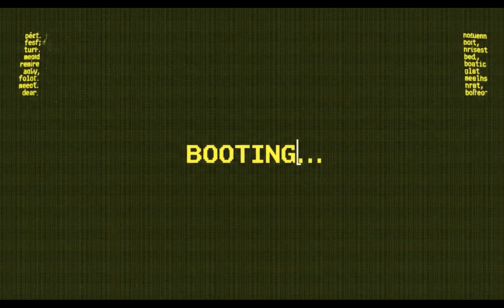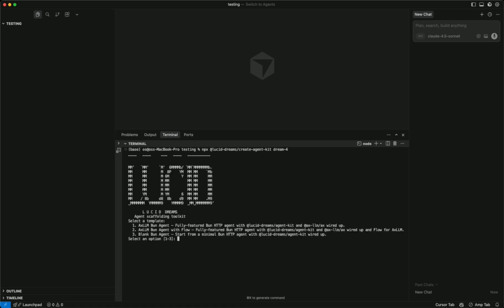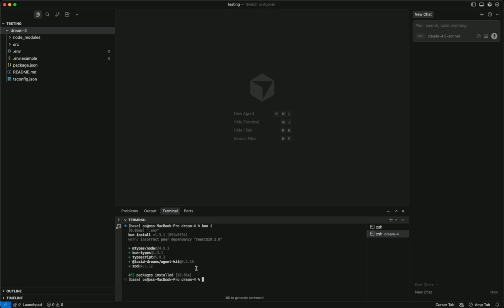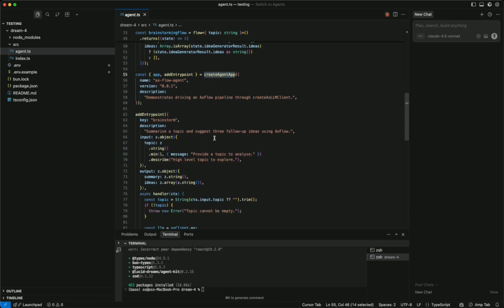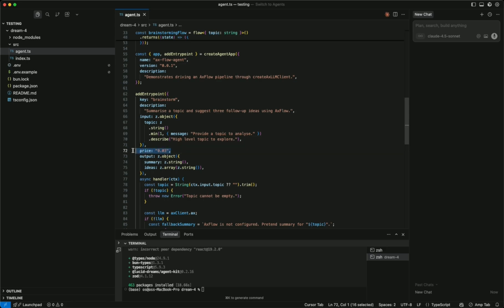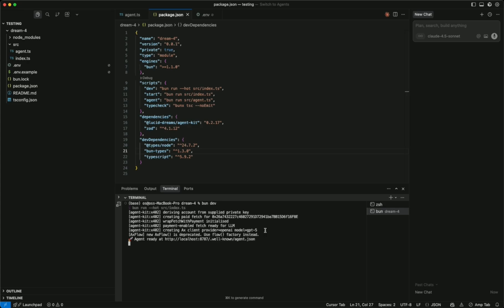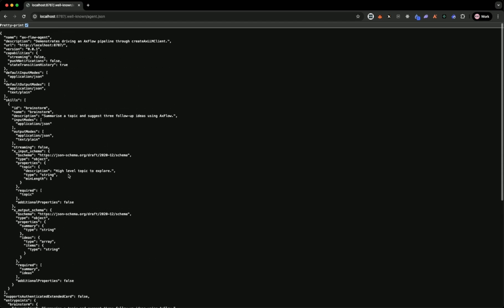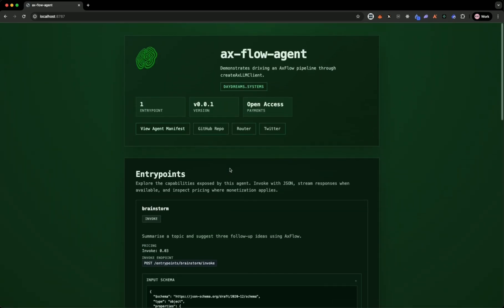TUT_01: Creating an x402 Daydreams AI Agent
## Build Agents, Not Apps — Getting Started with x402 + @lucid-dreams/agent-kit

Want to build something with x402 but not sure where to start? Ship a meme, spin up a data endpoint, or expose any HTTP action your agent can call—fast. The @lucid-dreams/agent-kit wraps x402 and 8004 into a simple app and exposes clean endpoints for your Agent to consume.

- x402 is here. Trust comes next.
- This is the foundation of the Lucid agent platform that @daydreamsagents is about to release.
- It’s time to own some of the HTTP endpoints of the future, anon…

What you can release today
💥 Meme endpoint (serve, remix, log usage)
📊 Data endpoint (scores, stats, on-chain reads)
⚙️ Anything your agent needs via clean HTTP

Heads up (Alpha)
This is Alpha—expect breaking changes. It’s already useful and you can get up and running now.